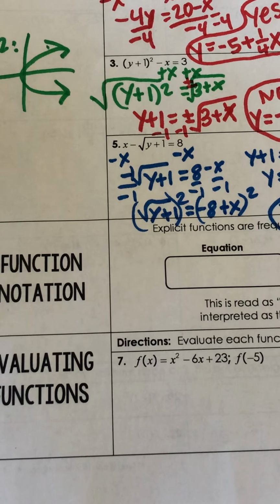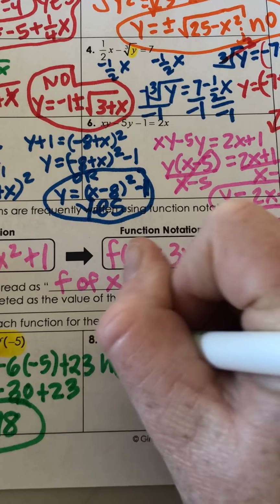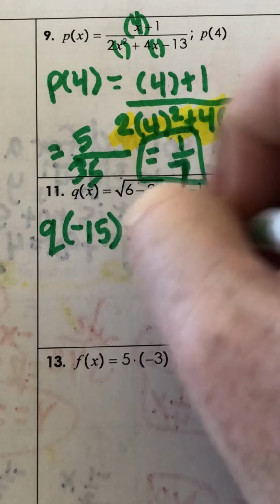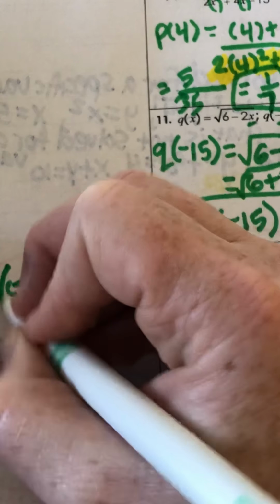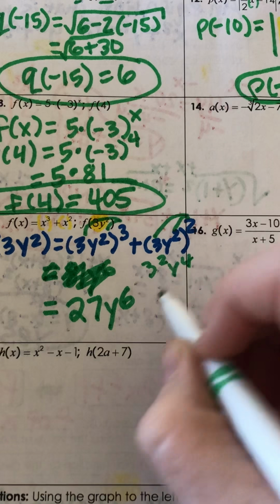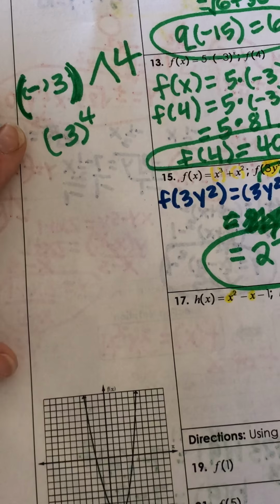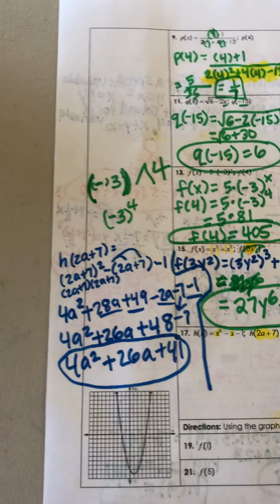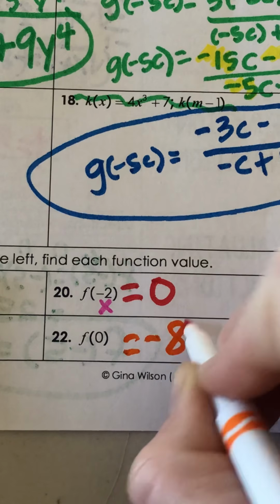PC unit 2 lesson 1 part 2